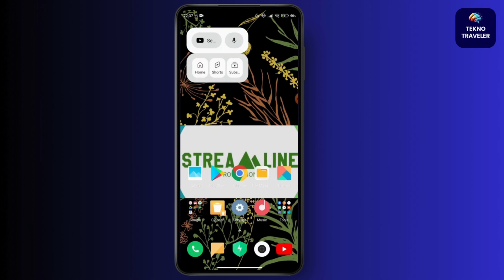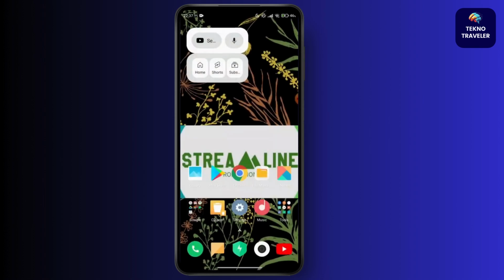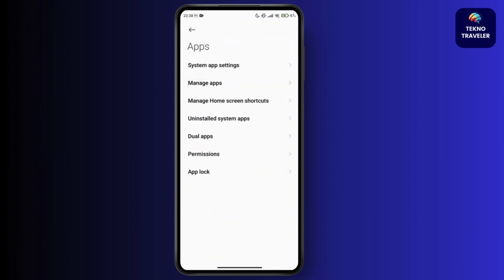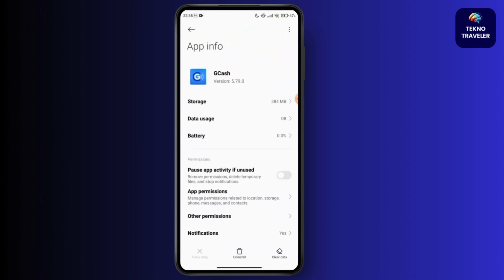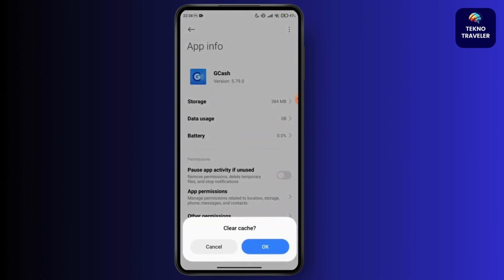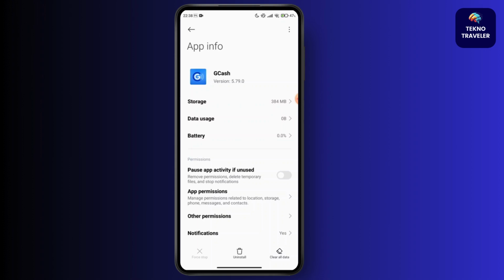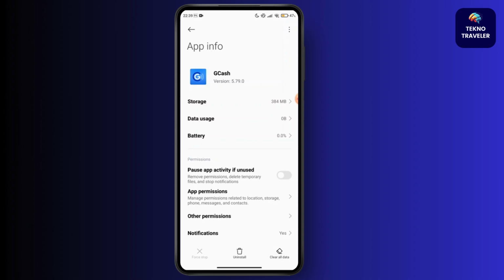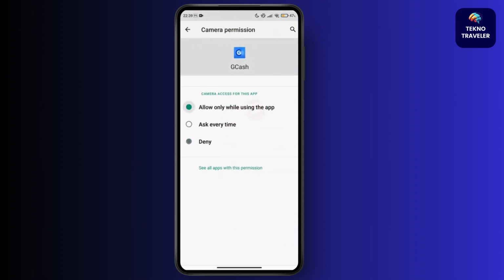How To Fix Can’t Open GCash App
In this video, we’ll show you how to resolve issues with opening the GCash app. If you’re experiencing problems accessing the app, we’ll guide you through troubleshooting steps to get it working again. From clearing cache to updating the app, these solutions will help you fix common problems with GCash.

Steps Covered:

Check Internet Connection: Ensure you have a stable internet connection. Try switching between Wi-Fi and mobile data.

Update the GCash App: Go to the App Store or Google Play Store and check if there’s an update available for GCash. Install any updates.

Clear Cache and Data: Access your device’s settings, find the GCash app, and clear its cache and data to resolve any corrupted files.

Restart Your Device: Sometimes a simple restart can fix the issue. Turn your device off and back on.

Reinstall the App: Uninstall and then reinstall the GCash app to ensure you have the latest version and any potential issues are resolved.

Check for App Maintenance or Outages: Visit the official GCash website or social media channels to see if there are any ongoing maintenance or outage notifications.

Troubleshooting Tips:

Ensure your device’s software is up to date.
If problems persist, contact GCash customer support for further assistance.